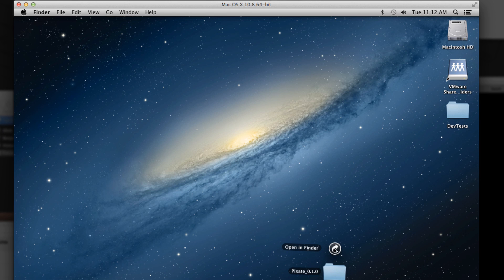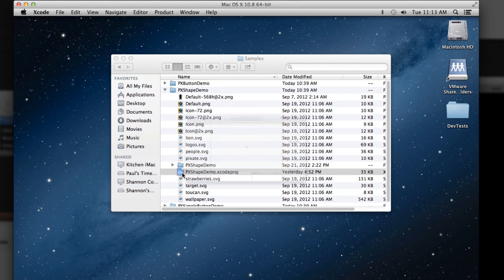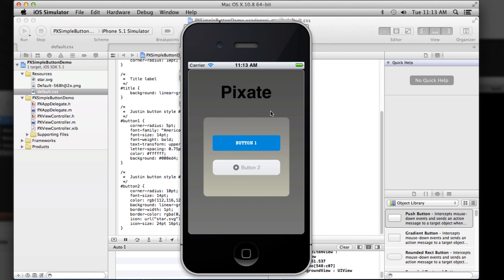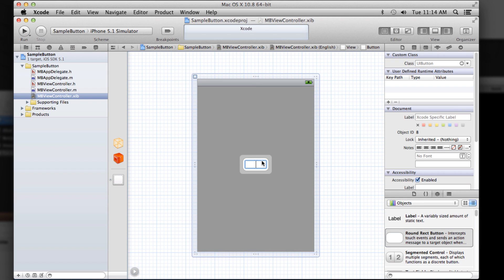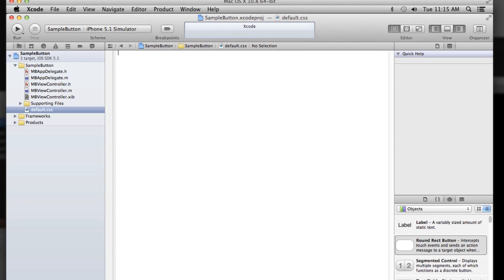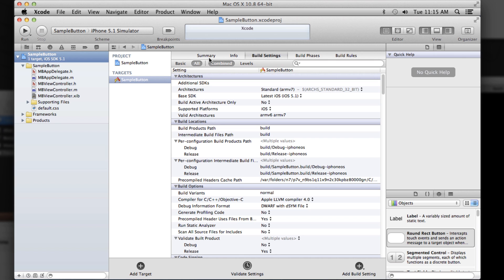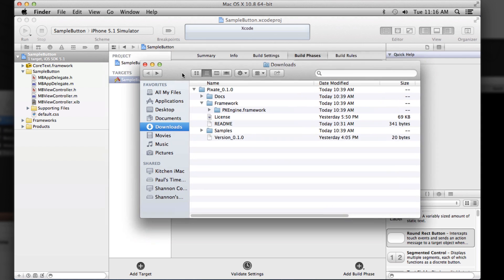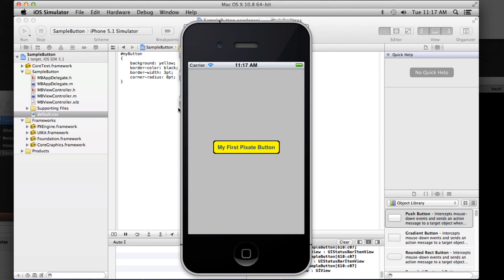Pixate 0.1.0 Getting Started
A quick getting started guide for Pixate 0.1.0